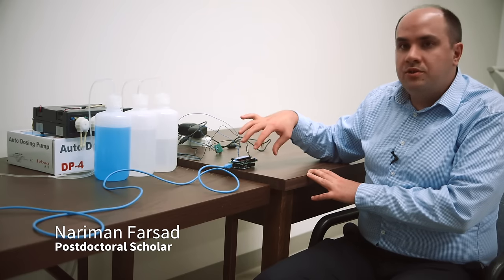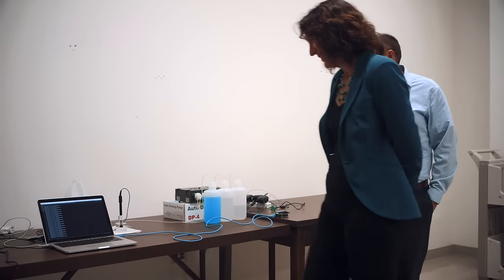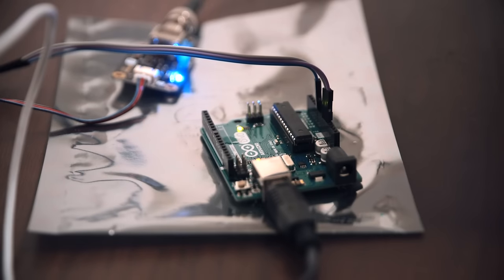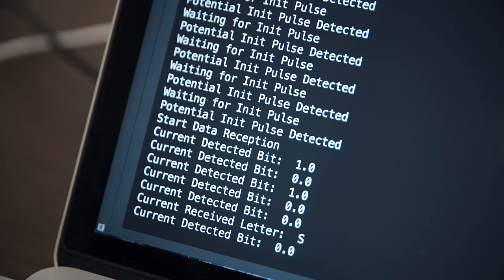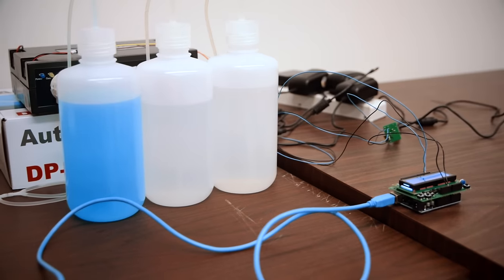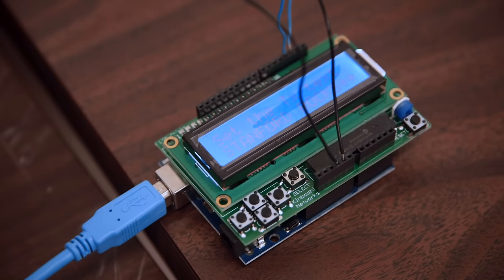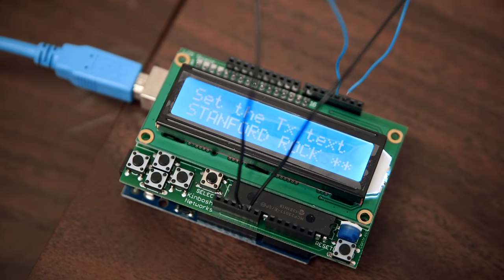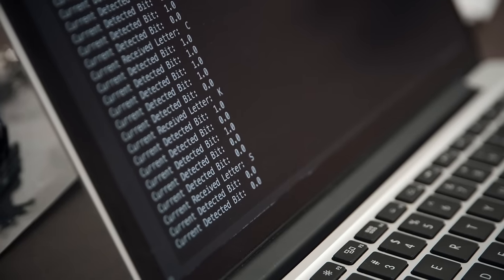Stanford researchers send text messages using chemicals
Researchers have built a machine that texts sends messages using common chemicals. This system could be used in nanoparticle communication or to send secret notes.